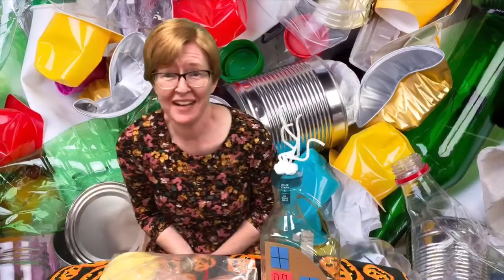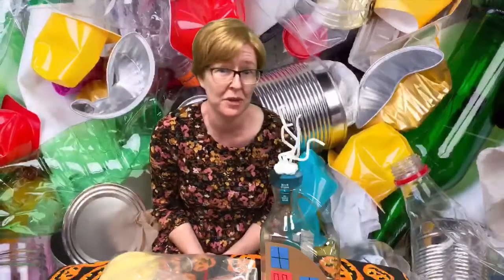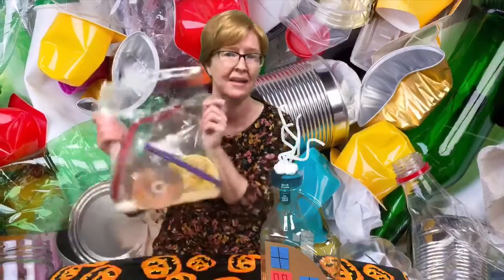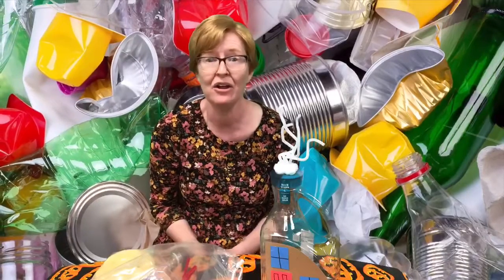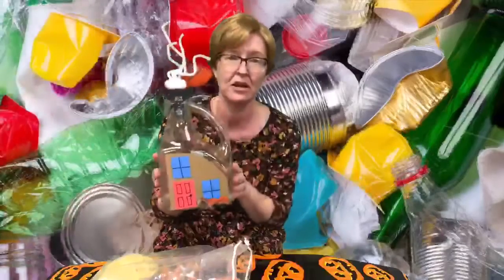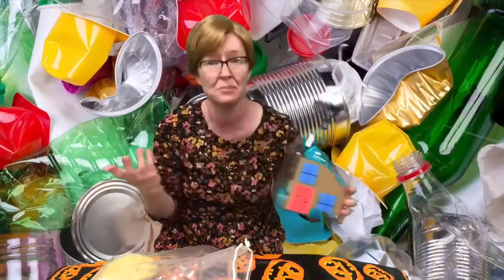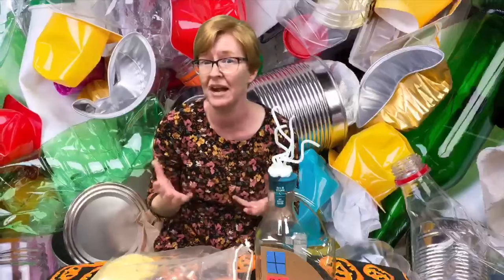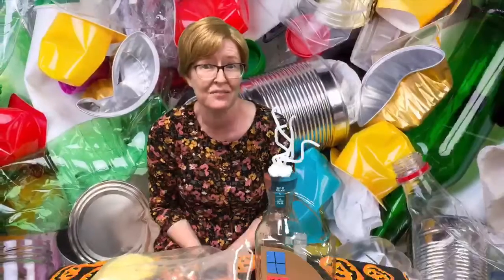Junk Art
Pick up your Junk Art take home crafts starting Tuesday, September 28th until supplies last. Post a picture of your finished creation to our Facebook post, happy creating!